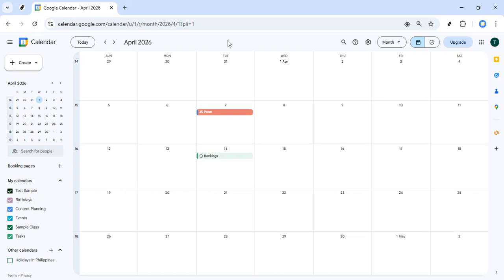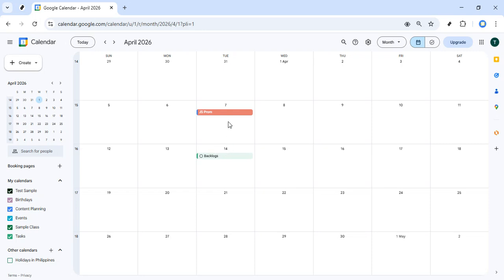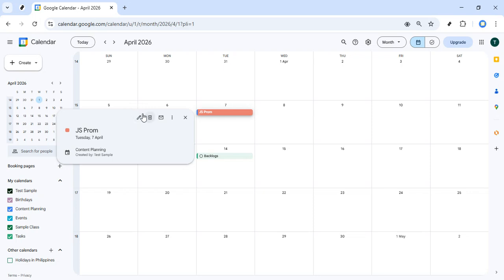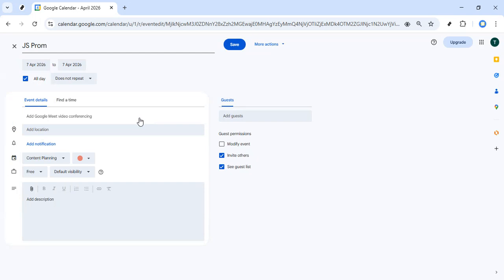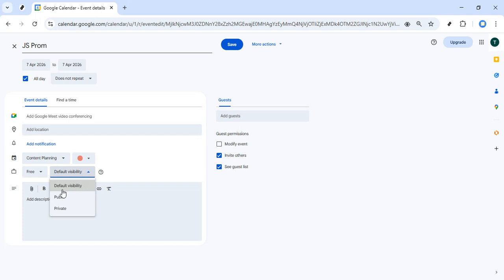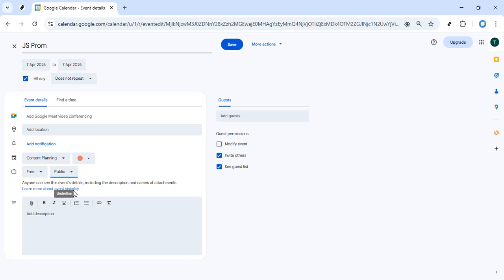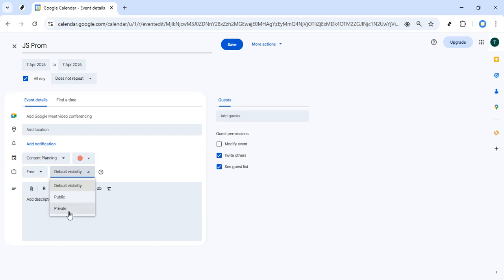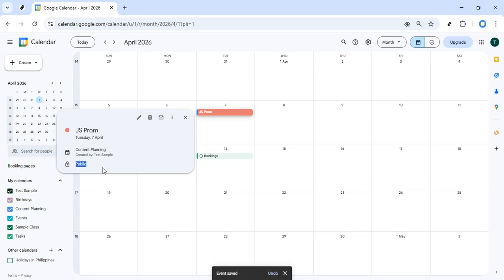How to Change Event Privacy Settings in Google Calendar (Simple Step)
In this video, we guide you through the process of changing event privacy settings in Google Calendar. Understanding how to manage your event privacy is essential for controlling who sees your calendar entries and keeping your information secure.

By watching this tutorial, you'll gain insight into the different privacy options available and learn how to adjust them according to your needs. Watch till the end to become proficient in managing your Google Calendar settings effectively!